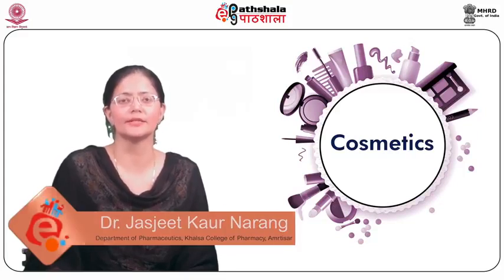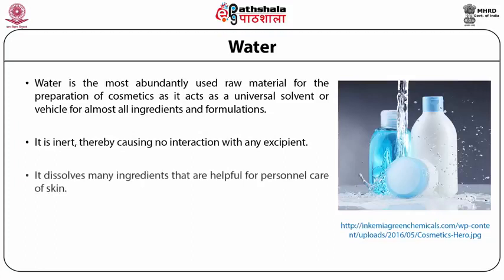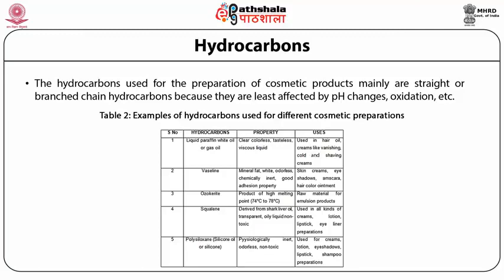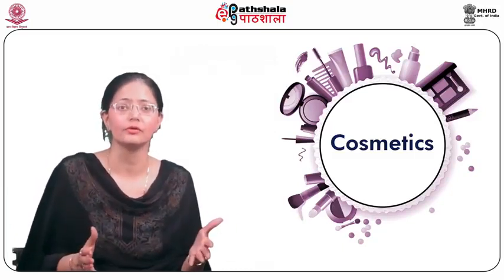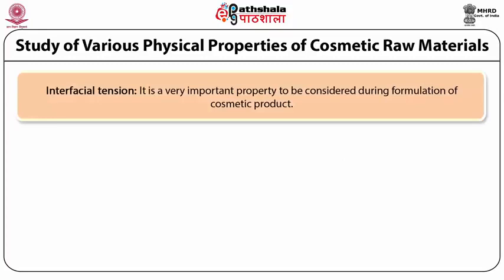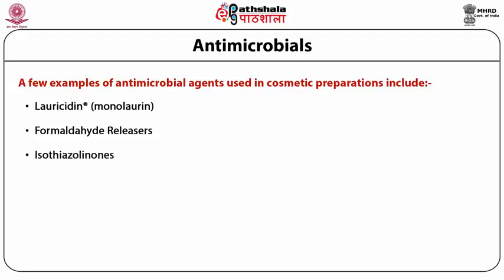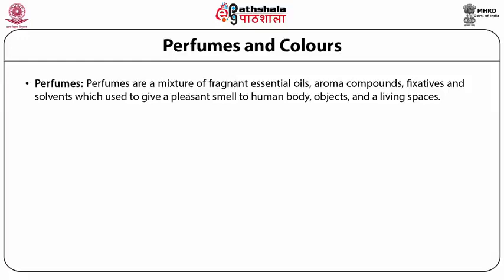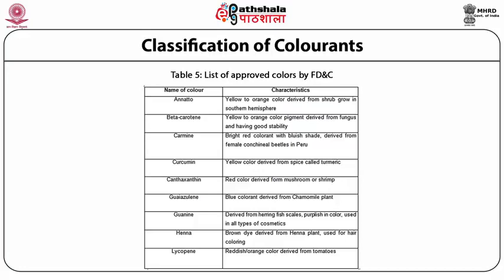M-04.Raw materials used for Cosmetic preparations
Pharmaceutical Science P-11.Cosmetics